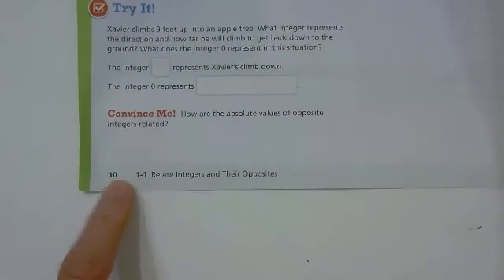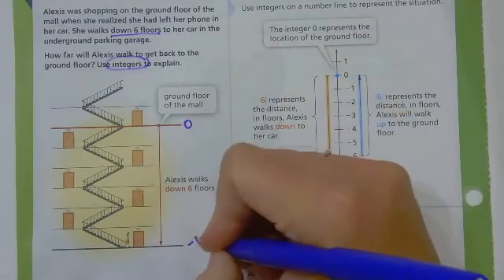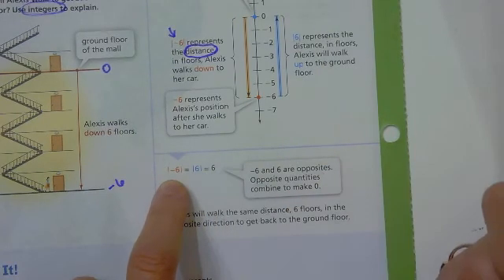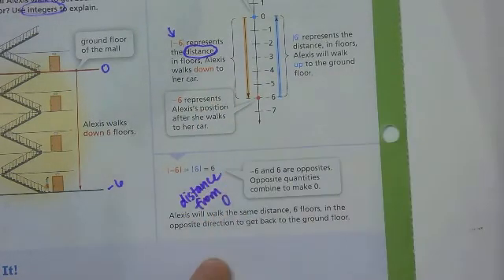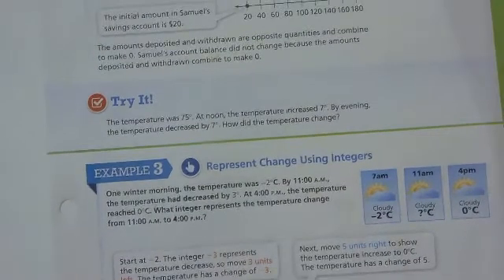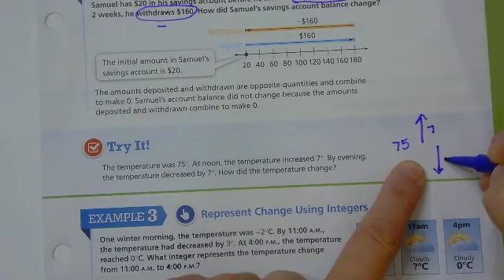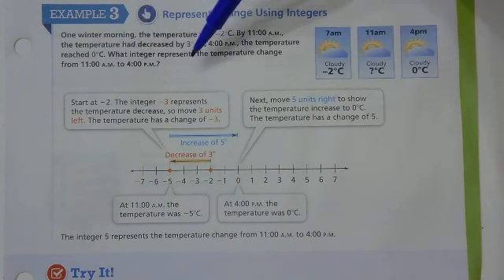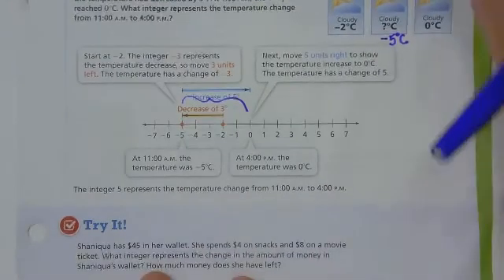Topic 1 1, Grade 7